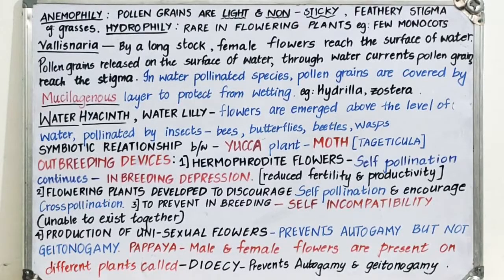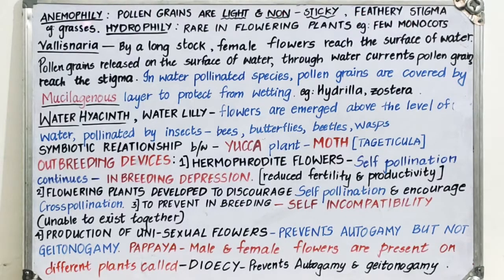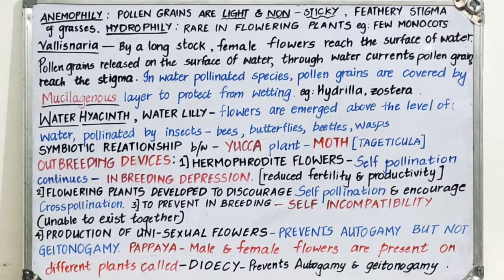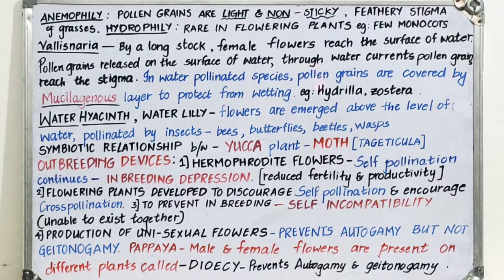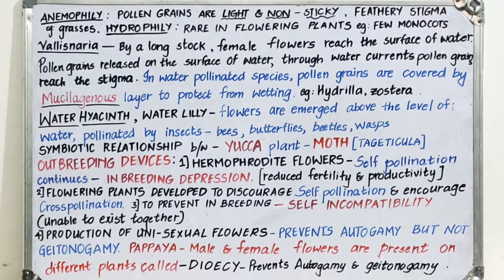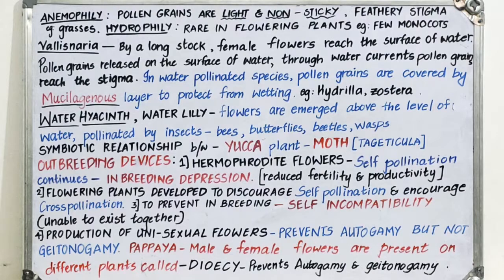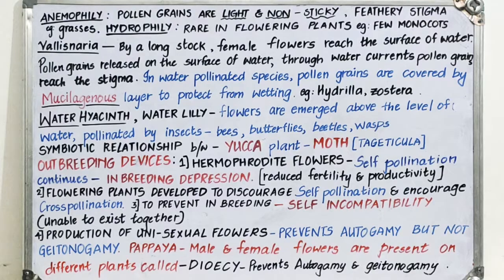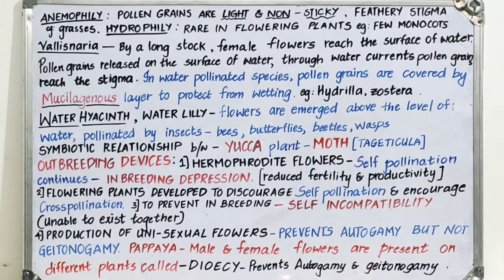Biology-SEXUAL REPRODUCTION IN FLOWERING PLANTS PART - 3 lecture by B H Sreelatha